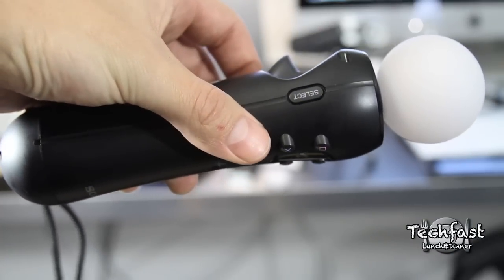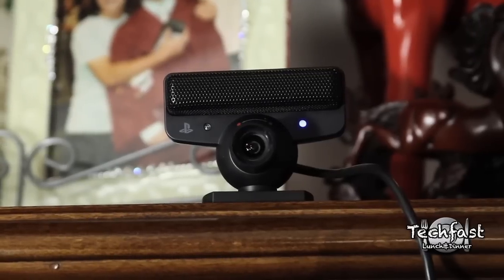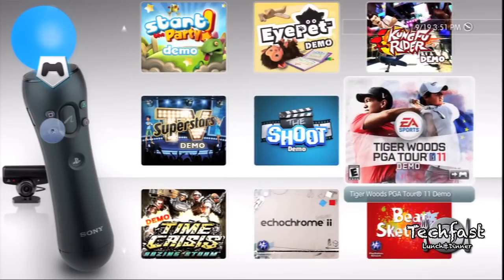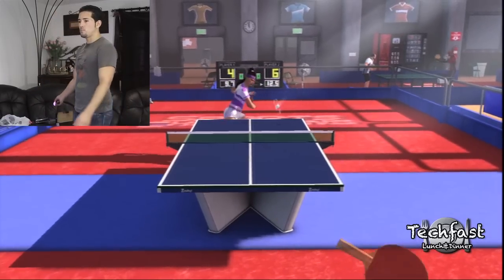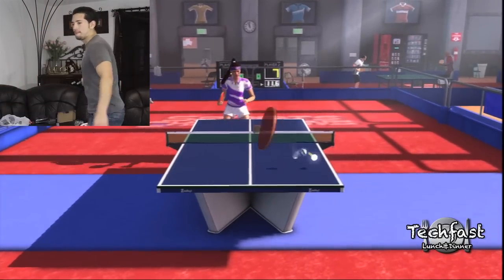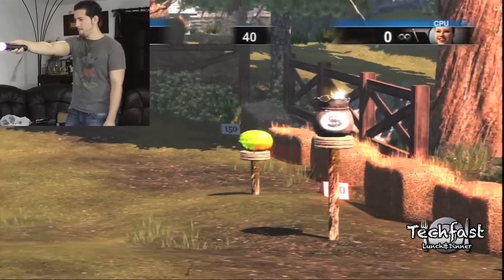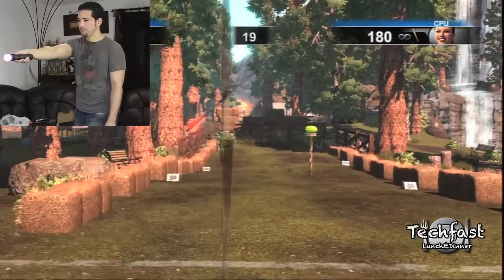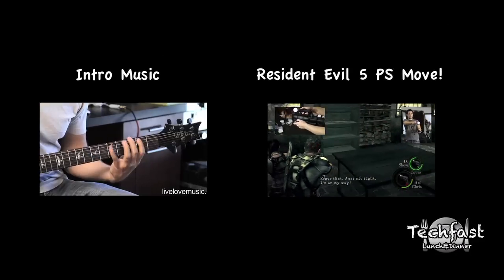Playstation Move Review & Demo w/Gameplay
Playstation Move Review & Demo w/Gameplay - Check out our full review of the all new Playstation Move.